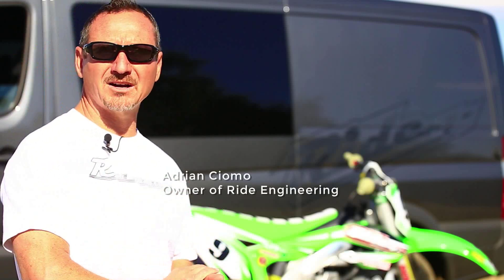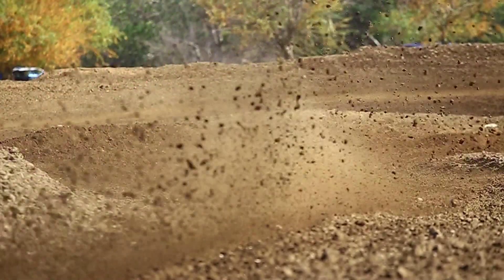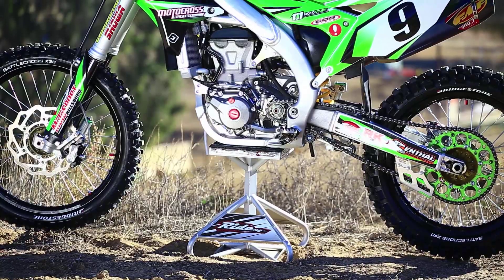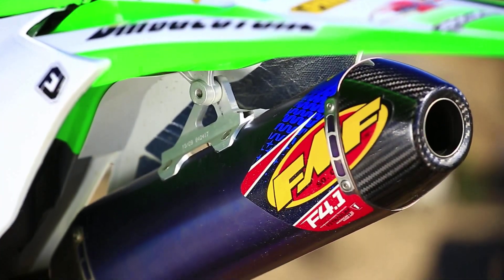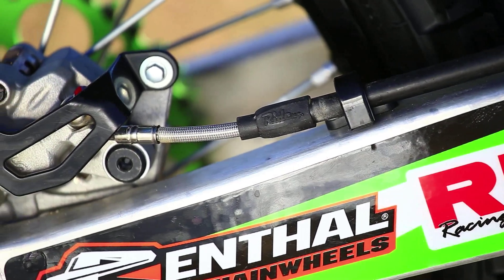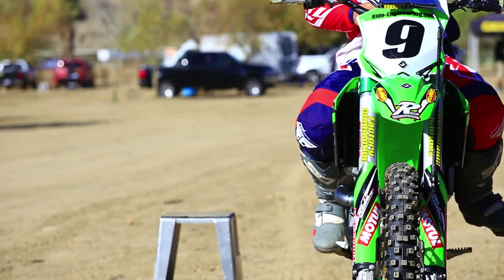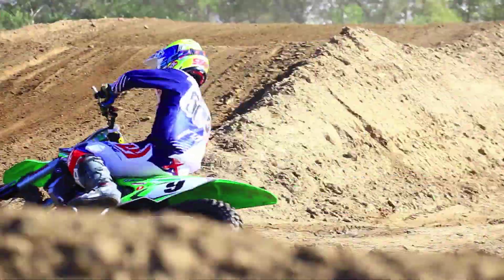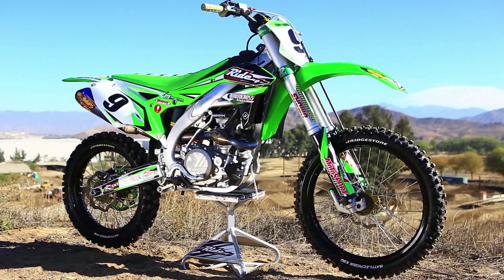Ride Eng Project 2016 Kawasaki KX450F